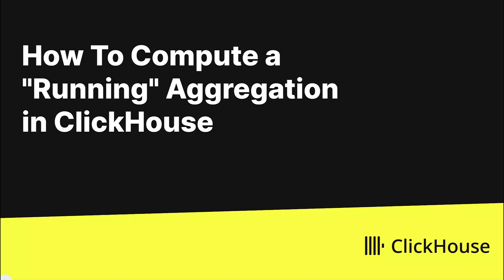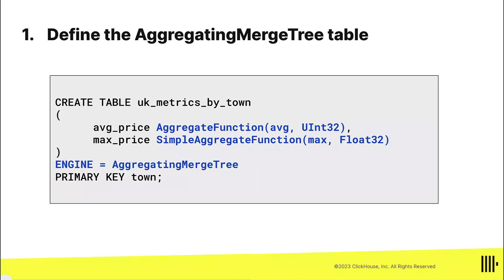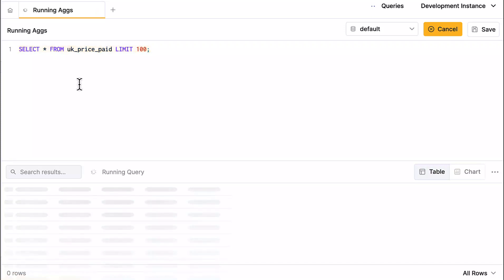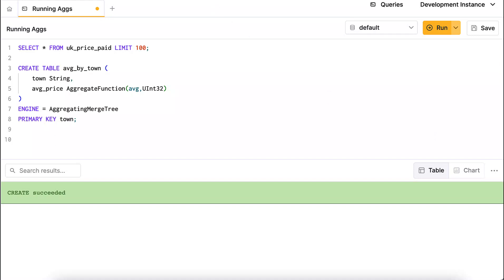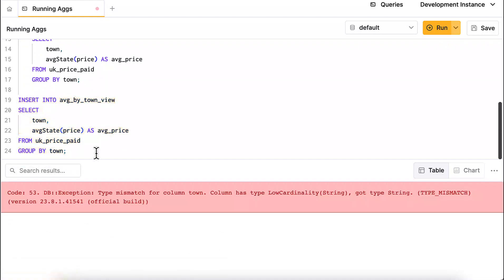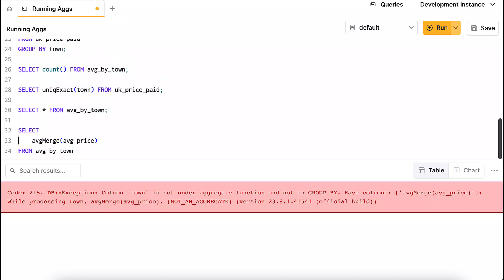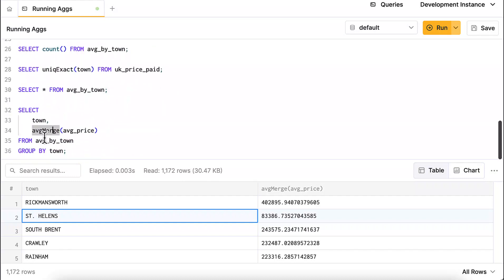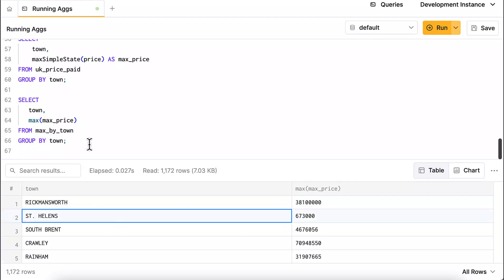How to Compute a Running Aggregation in ClickHouse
Using aggregate functions in a materialized view in ClickHouse can lead to surprising results if you don't define them properly. The AggregatingMergeTree table engine requires special column types for representing and storing intermediate (running) totals of aggregations like avg, max, min, uniq, count, and all the other aggregate functions in ClickHouse.